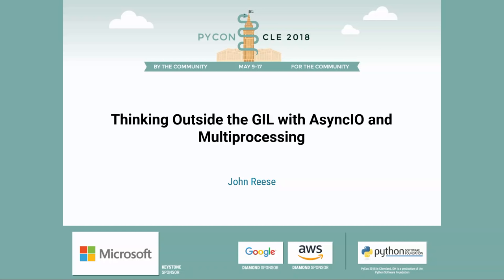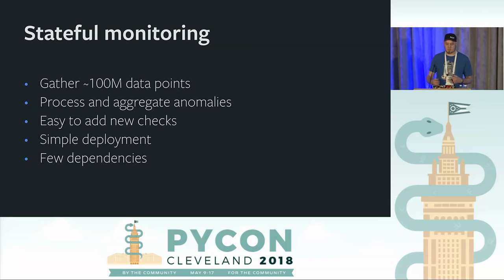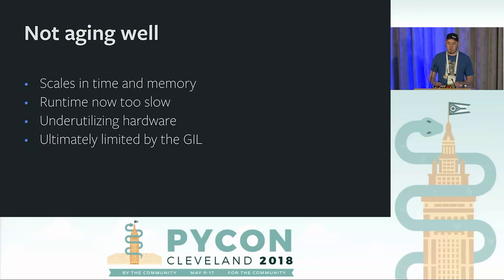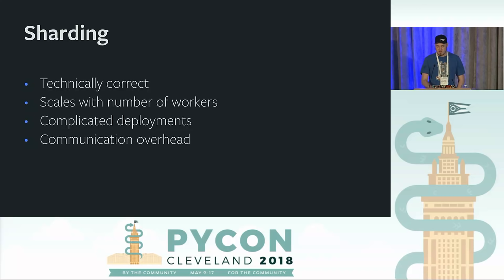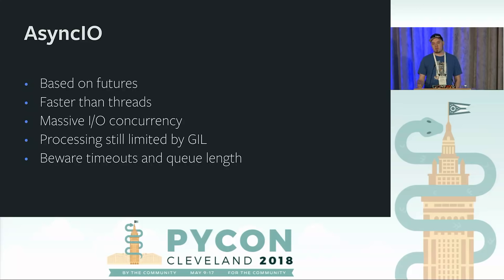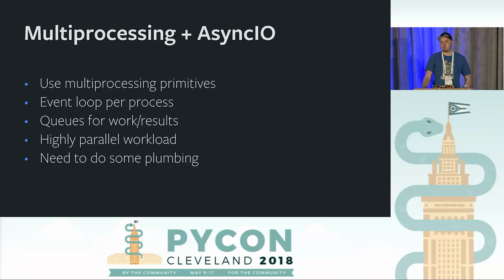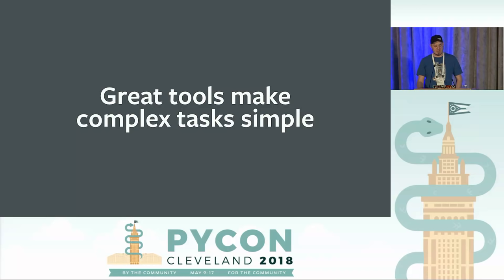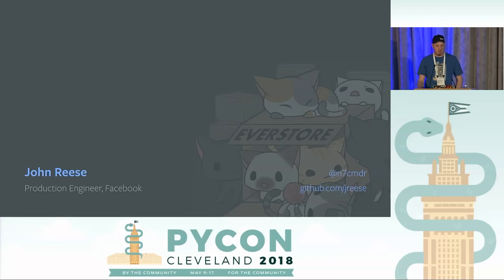John Reese - Thinking Outside the GIL with AsyncIO and Multiprocessing - PyCon 2018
Speaker: John Reese

Have you ever written a small, elegant application that couldn't keep up with the growth of your data or user demand? Did your beautiful design end up buried in threads and locks? Did Python's very special Global Interpreter Lock make all of this an exercise in futility?

This talk is for you! With the combined powers of AsyncIO and multiprocessing, we'll redesign an old multithreaded application limited by the GIL into a modern solution that scales with the demand using only the standard library. No prior AsyncIO or multiprocessing experience required.